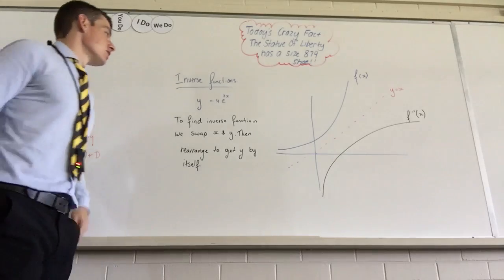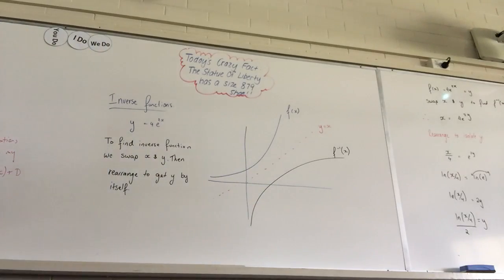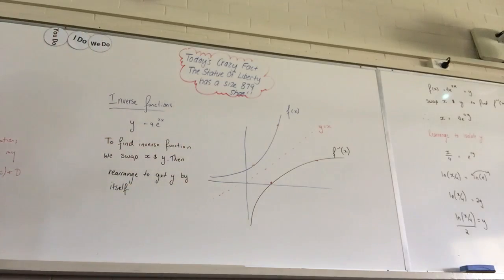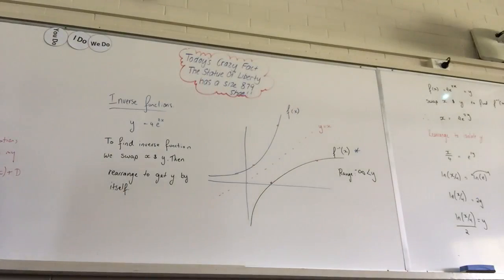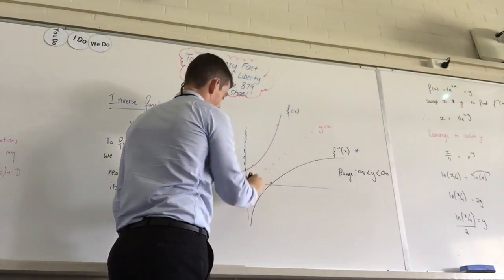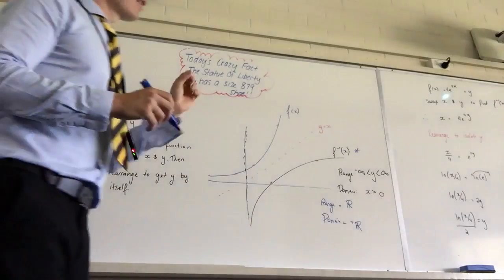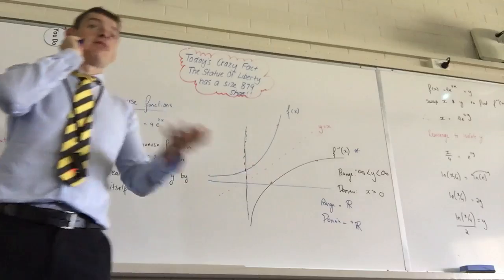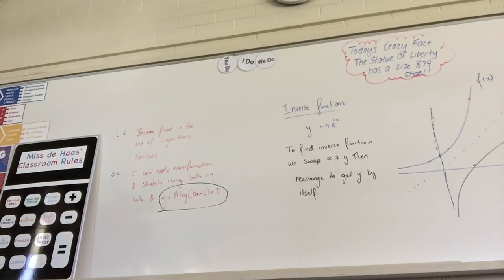Inverse Functions and Logarithmic Functions